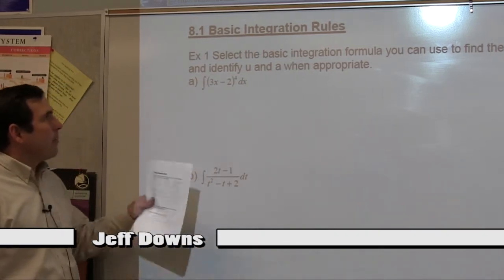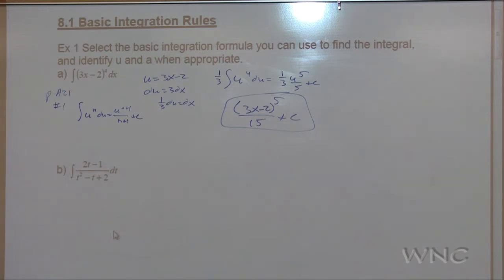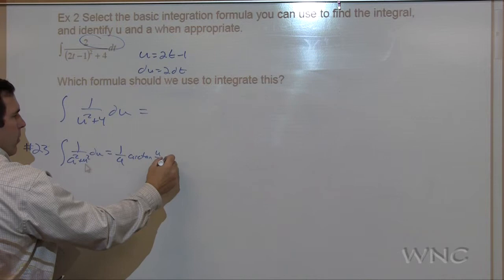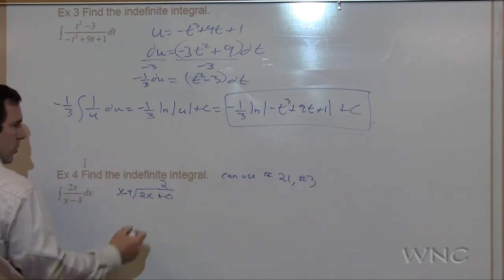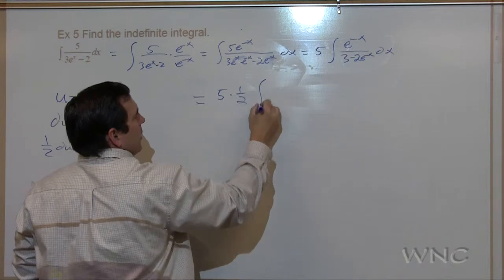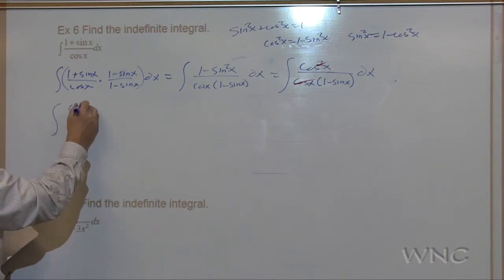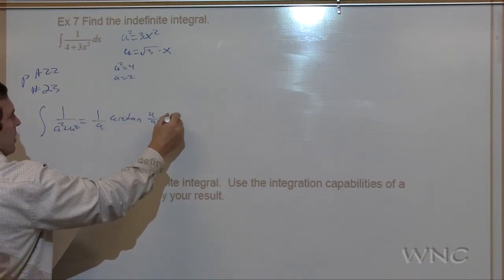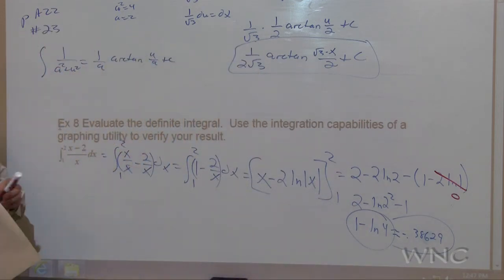Math 182 8 1